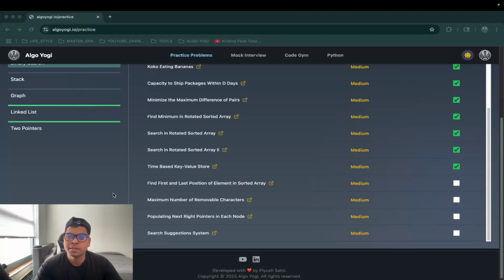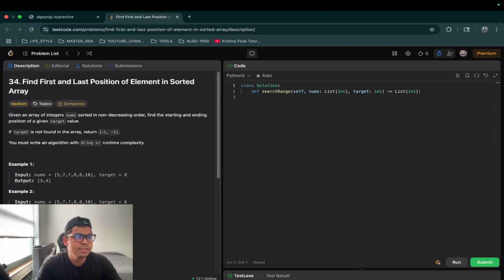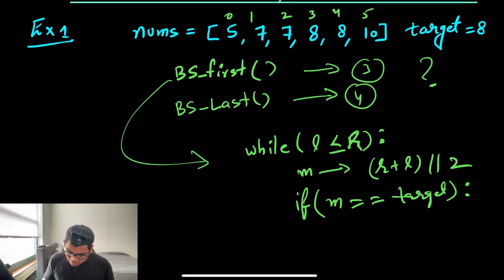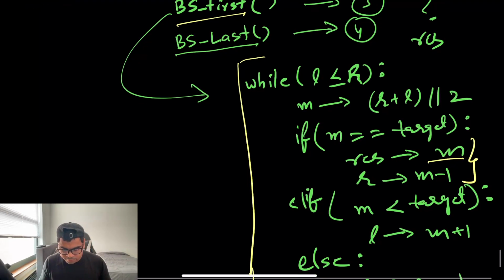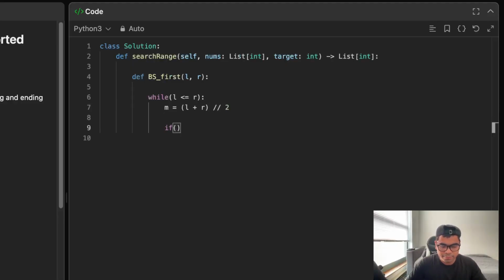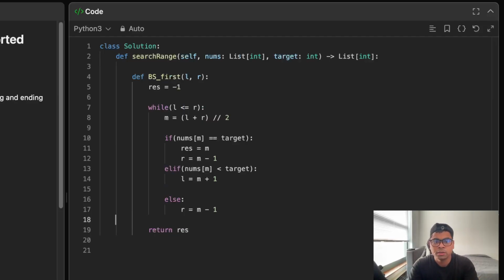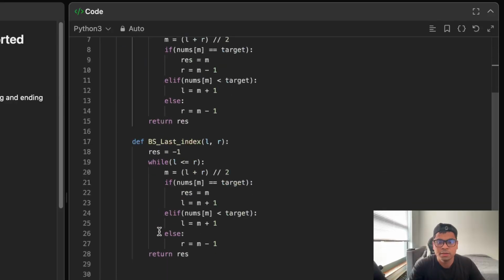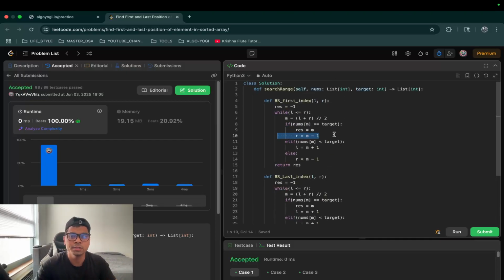LeetCode 34 | Find First and Last Position in Sorted Array | Python | Binary Search | AlgoYogi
In this video, we solve **LeetCode 34: Find First and Last Position of Element in Sorted Array** using an optimized **Binary Search** approach. This problem enhances your understanding of how binary search can be modified to find **boundaries** (first and last occurrence) in a sorted array — a must-know trick for coding interviews.

### ⏱️ Timestamps
0:00 Introduction
0:25 Problem Explanation and Edge Cases
2:00 Optimized Binary Search for First and Last Index
7:00 Python Implementation
12:45 Time and Space Complexity Analysis

### 💡 Why Watch?
- Master binary search tweaks for **range-based queries**
- Learn how to **avoid common pitfalls** with mid pointer and bounds
- Clean and efficient Python implementation with explanations

### 📢 Next Steps
- Practice similar problems:
  - **Single Element in a Sorted Array**
- Solve on LeetCode and share your solution in the comments!